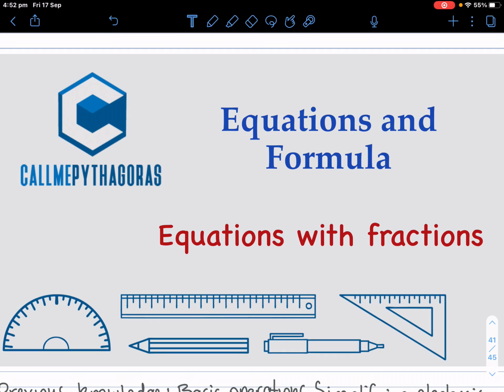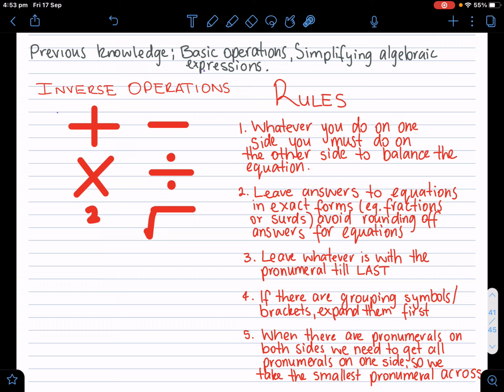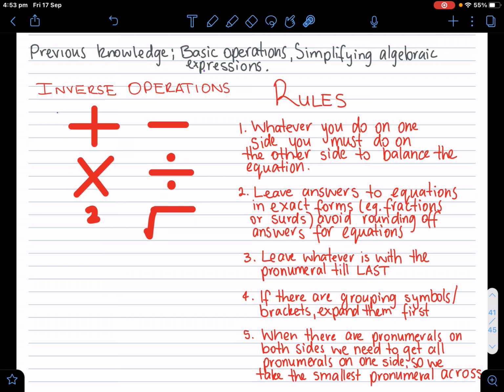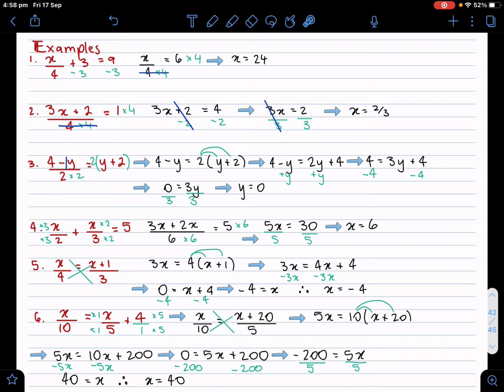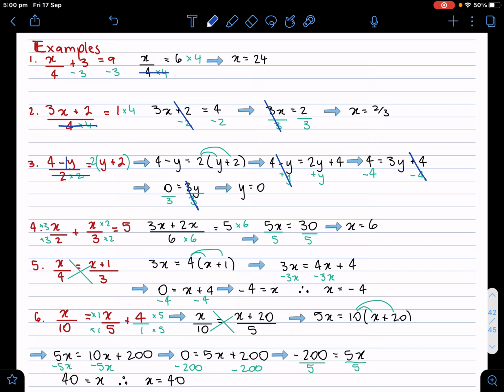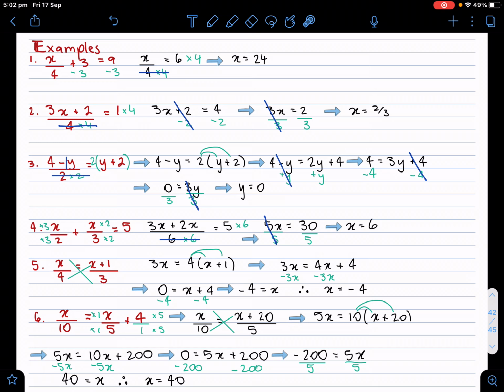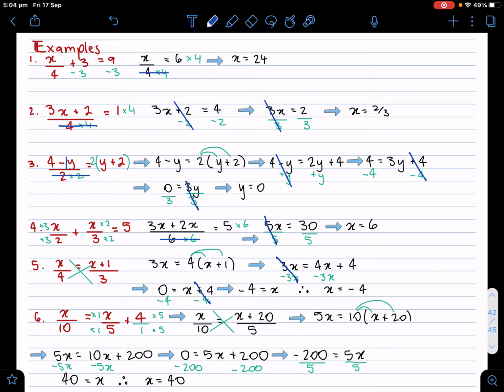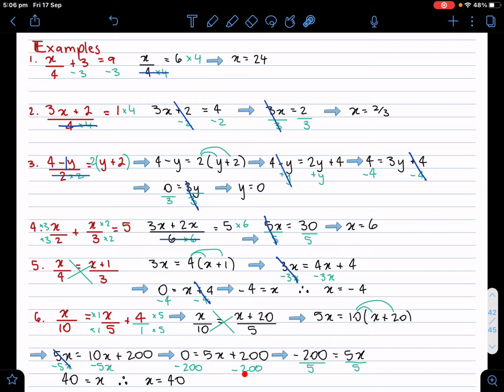EQUATIONS WITH FRACTIONS | Equations and Formula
Mathematics - Equations involving fractions as part of Equations and Formula.

Make sure you pause the video and write down:
1. Notes and steps
2. All worked examples and recommended solutions
3. Try the questions
3. Mark them off
4. If you got any of the questions wrong, watch the video again to go through the explanation one more time.

Syllabus outcomes - Equations: MA4-10NA uses algebraic techniques to solve simple linear and quadratic equations.